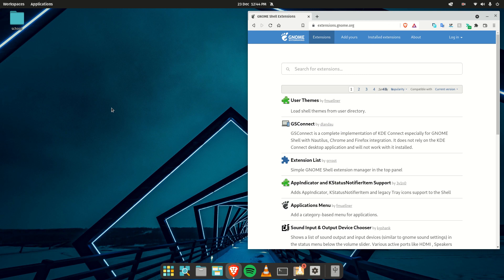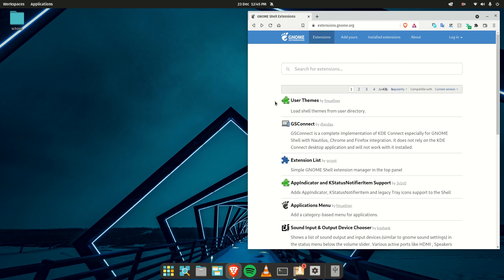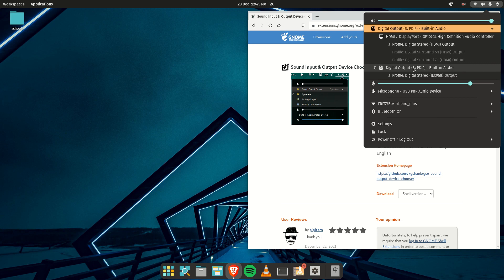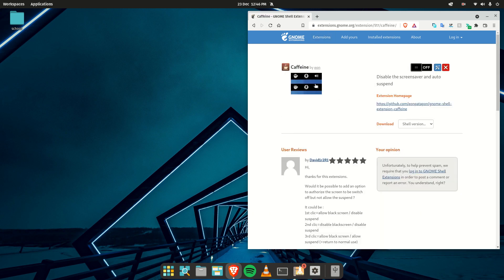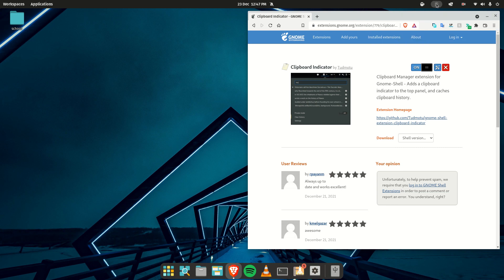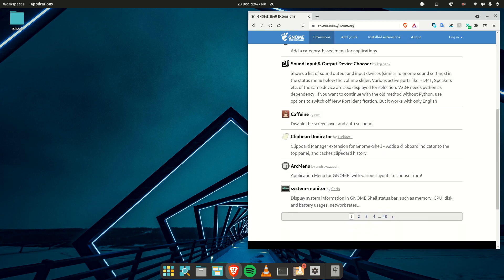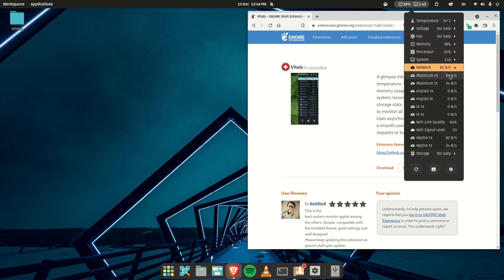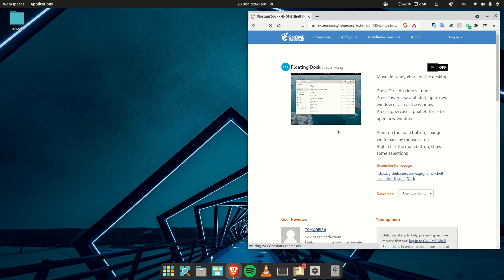Extensions to add to Pop! OS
Here you have some interesting extensions I always add to my gnome based distros.
User Themes
Caffeine
Clipboard indicator
Sound Input & Output Device Chooser
Vitals
(I'm trying to find a better name for my channel. If you have any suggestions, don't hesitate to leave them below.)